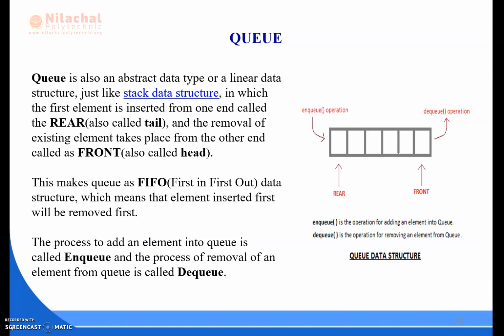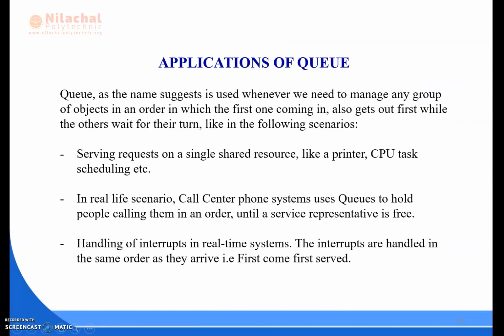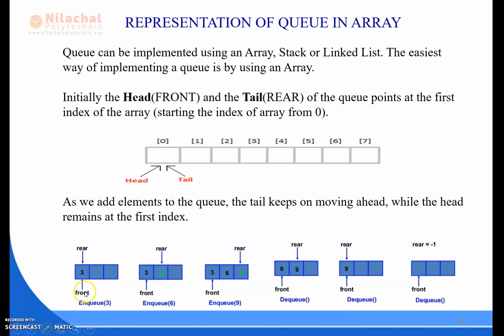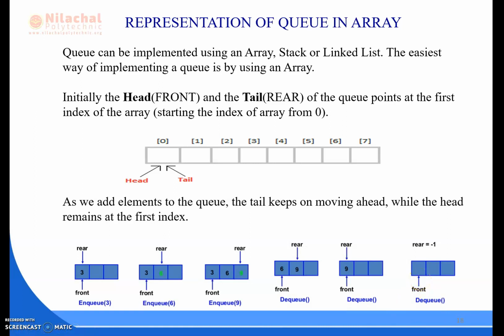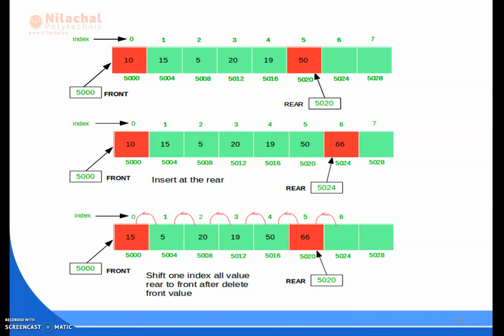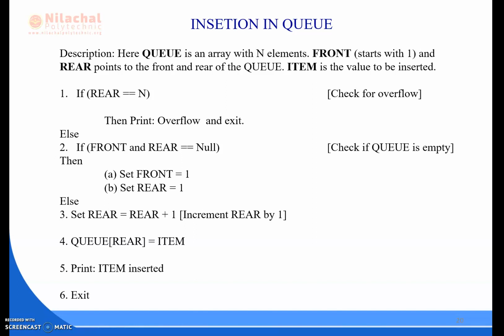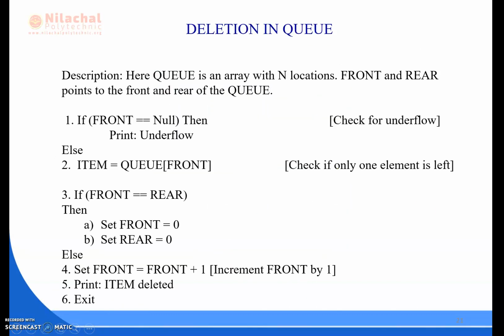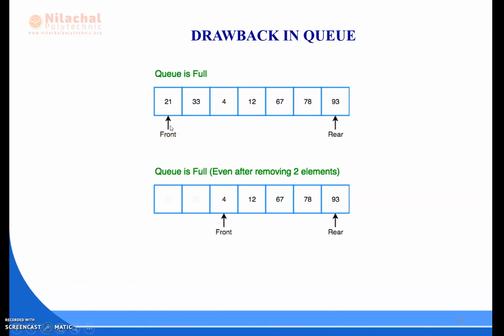3RD SEM CSE DATA STRUCTURE CHAPTER-4 STACK & QUEUES PART-8